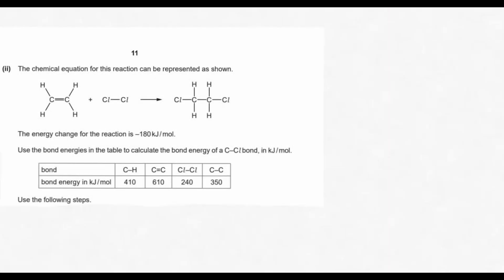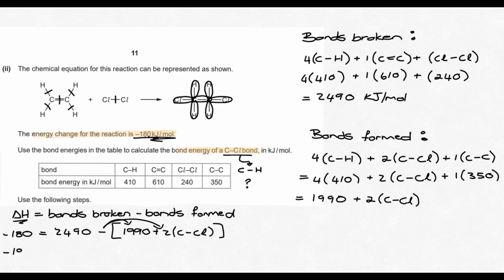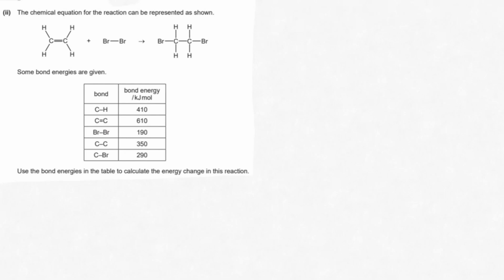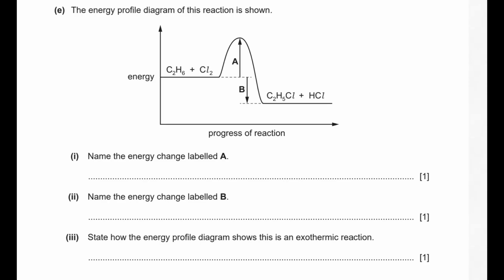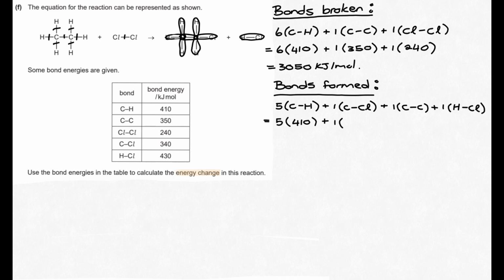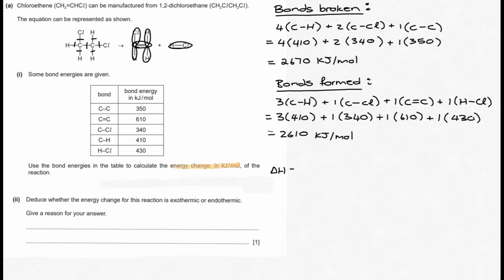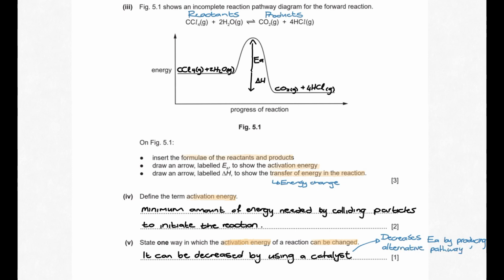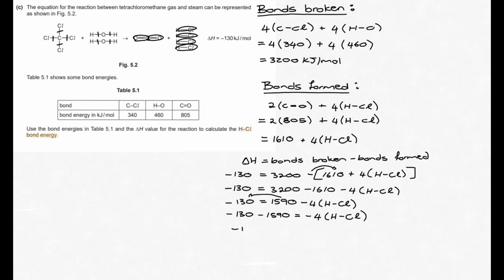IGCSE Chemistry - Reaction Energetics Questions